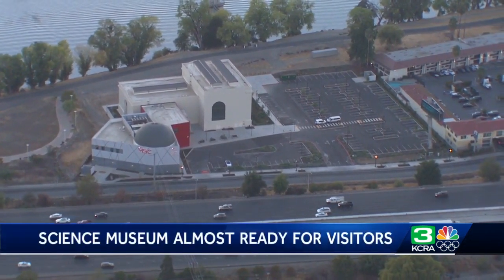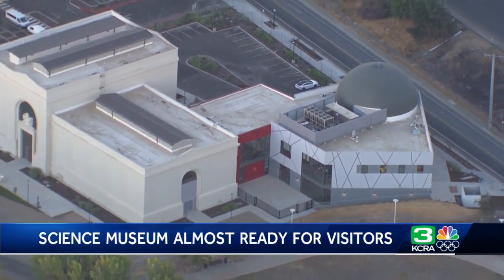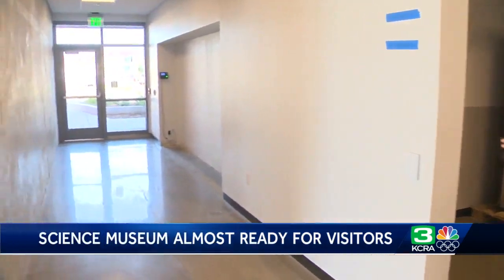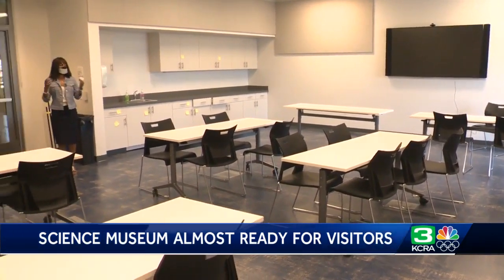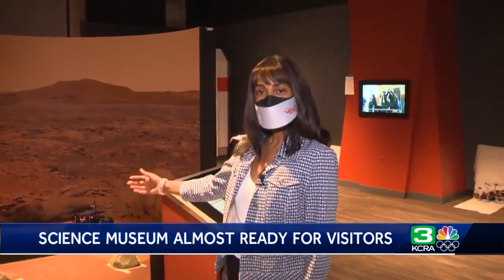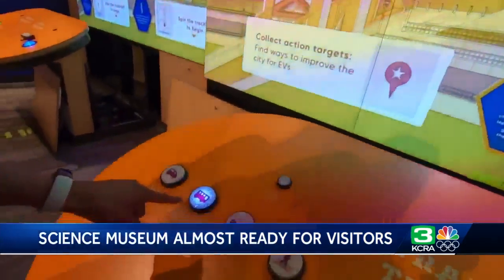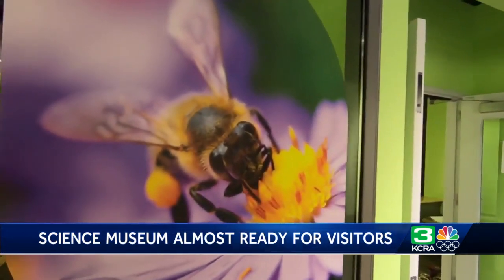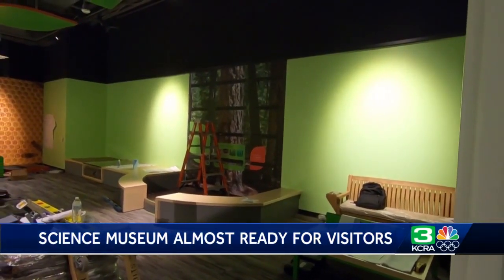Get an inside look at Sacramento's newest museum before it opens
The finishing touches are being put on Sacramento's newest museum, the SMUD Museum of Science and Curiosity.  The museum centers around all things science, technology, engineering and math (STEM).  The museum is about 50,000 square feet, with 20,000 square feet for exhibit experiences that range from water to electricity and farming. The museum will even have a live beehive for kids to check out.